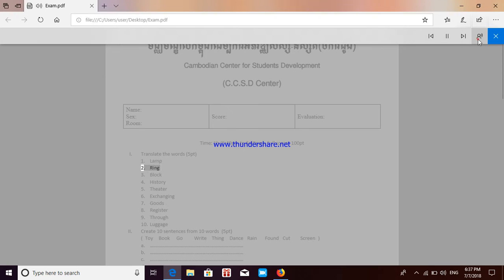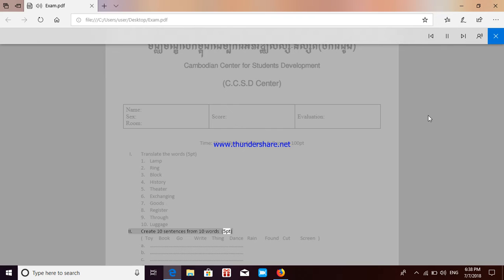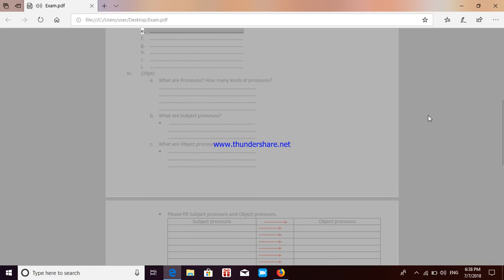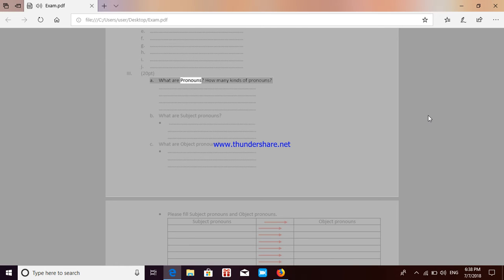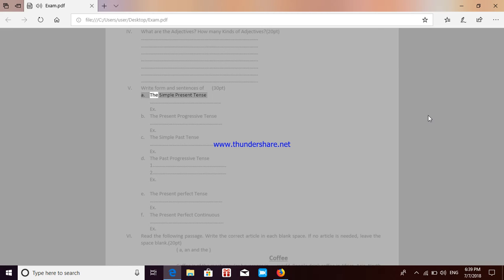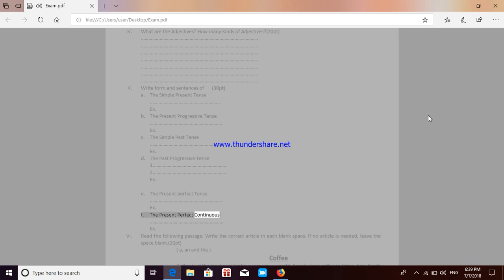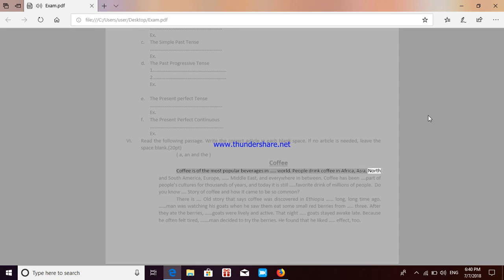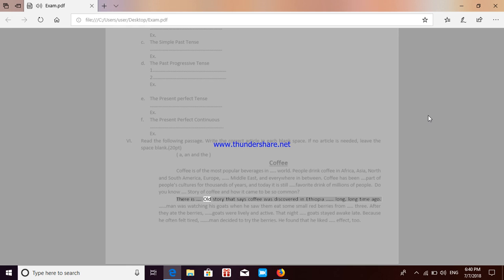Good Pronunciation of English ) By Samay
Late listening to the good voice and good pronunciation of English. Would you like to study English? I think you should find and study.